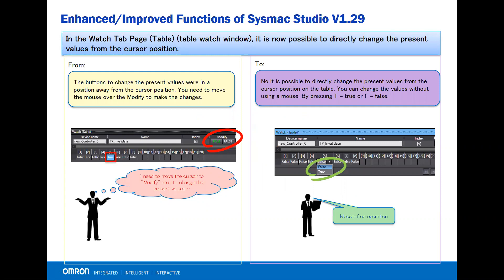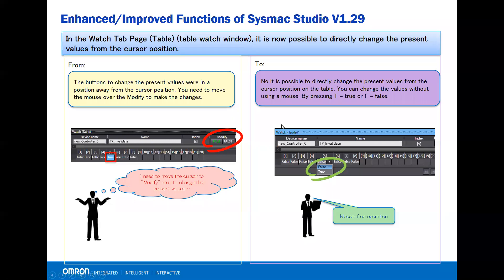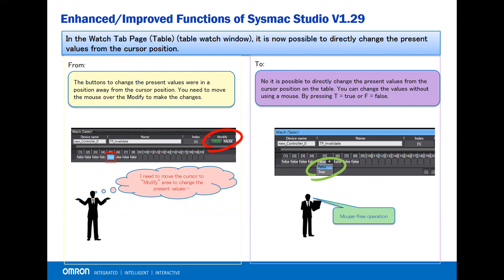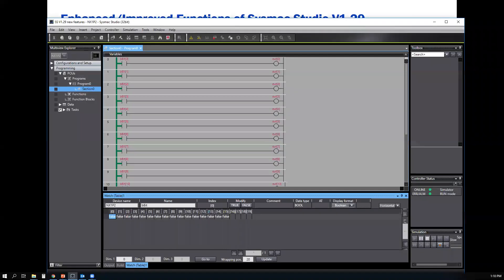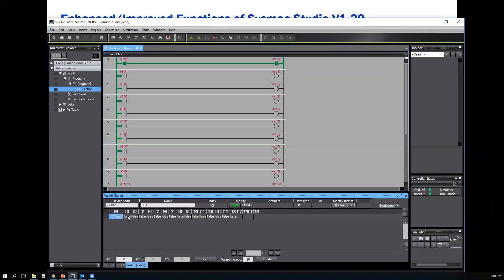OMRON Sysmac Studio Table Watch Window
Sysmac Studio V1.29 table watch window (version 1.29 or higher required)

Improvement in table watch window where you can directly change the present values from the cursor position.